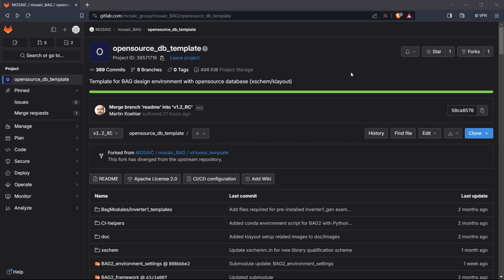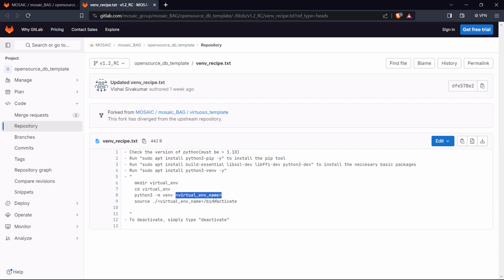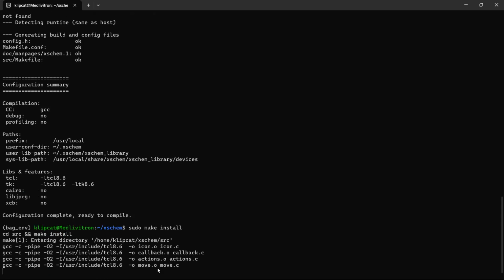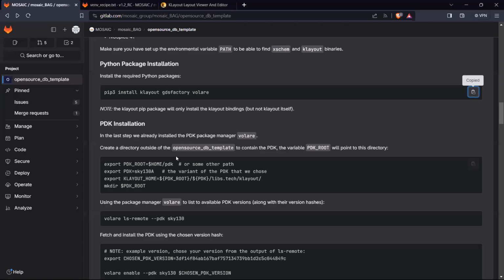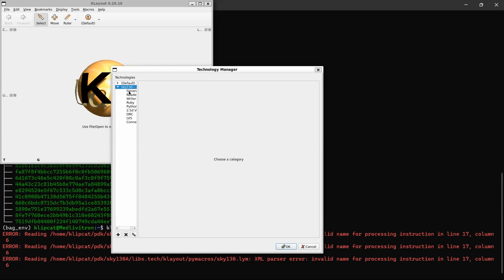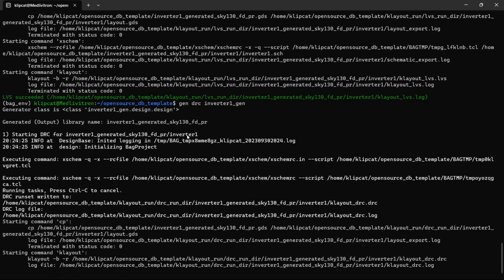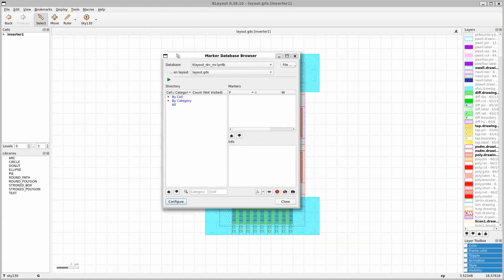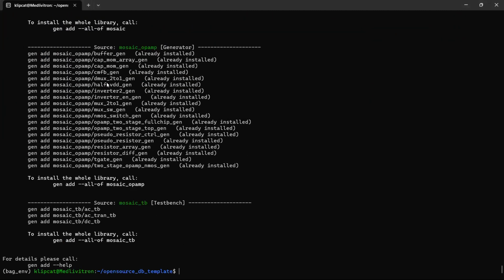IFAT Summer school 2023 - Vishal's demo of os_db_template setup and execution